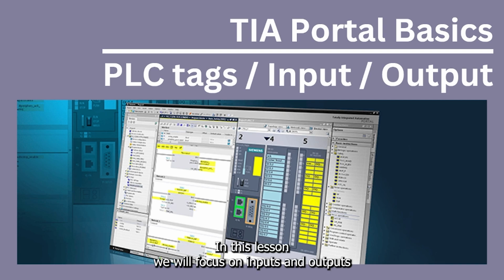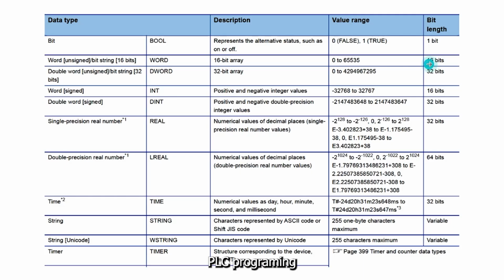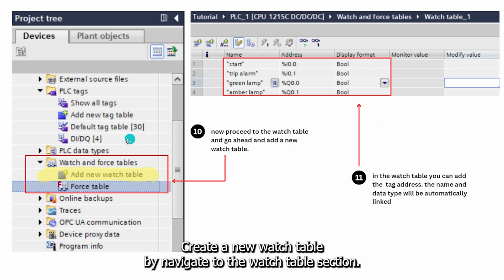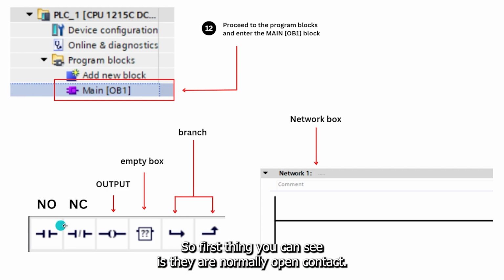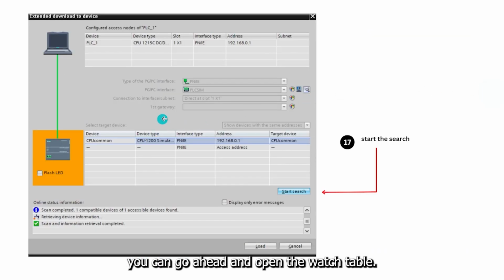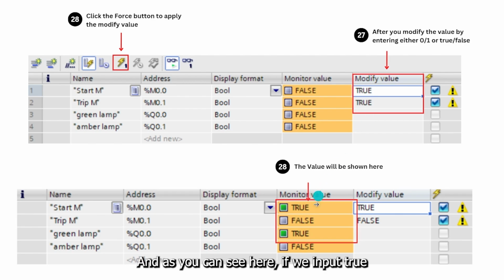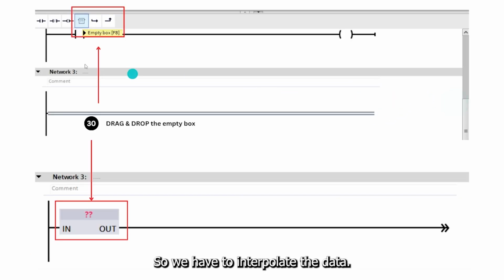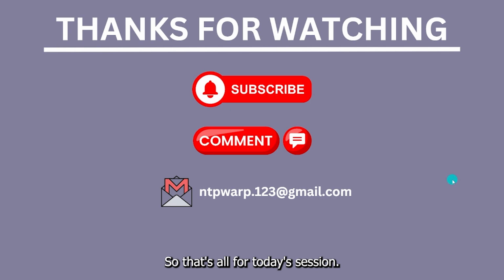PLC Programming Basics: Understanding Inputs, Outputs, and Tag Tables in TIA Portal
Welcome to our step-by-step guide on PLC programming basics! In this video, we’ll dive into inputs and outputs, explore tag tables, and demonstrate how to build and monitor networks using TIA Portal. Whether you’re a beginner or refreshing your knowledge, this tutorial covers:

- Opening an existing project and navigating PLC properties
- Understanding I/O tags and common data types
- Creating and renaming tag tables
- Setting up watch tables for monitoring
- Building and simulating networks in the main program block

By the end of this session, you’ll have a solid foundation for working with PLCs.